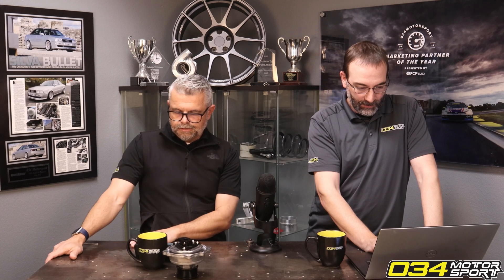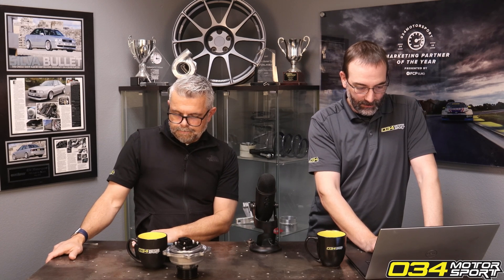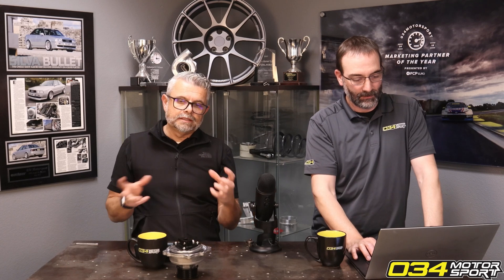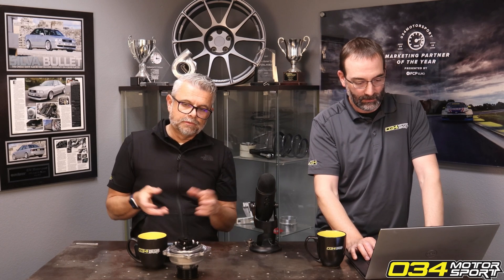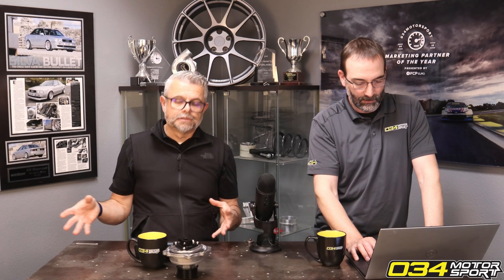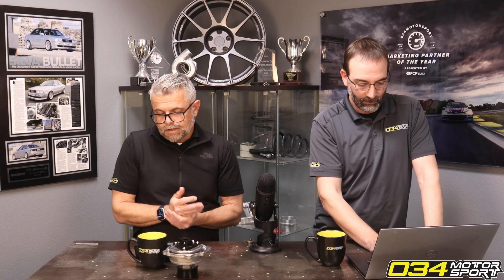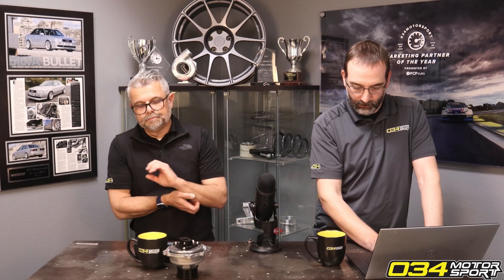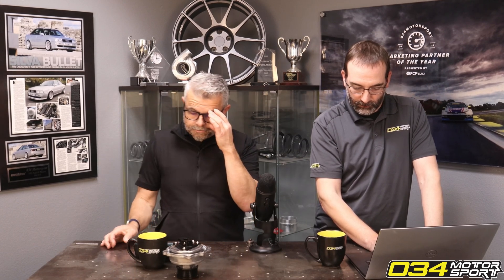Is An Upgraded Turbo Inlet Recommended For Audi and Volkswagen MQB-Evo Vehicles? | 034Motorsport FAQ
Find relevant products here:
034Motorsport Turbo Inlet Pipe, Volkswagen MK8 GTI & Audi 8Y A3 EA888 Gen 4
034Motorsport Turbo Inlet Pipe, Volkswagen MK8 Golf R & Audi 8Y S3 EA888 Gen 4